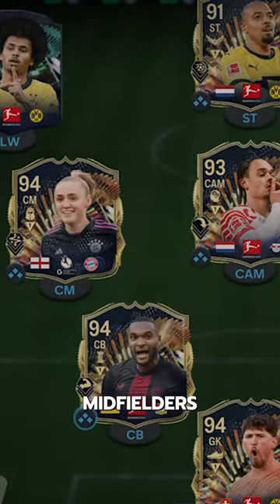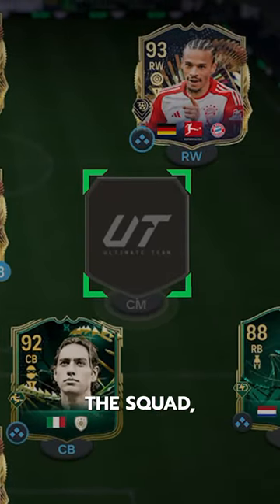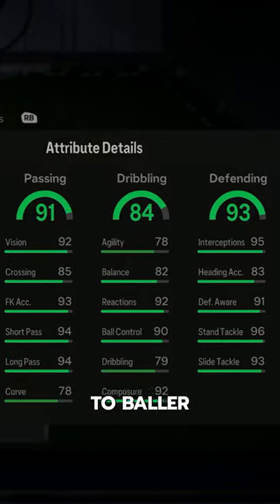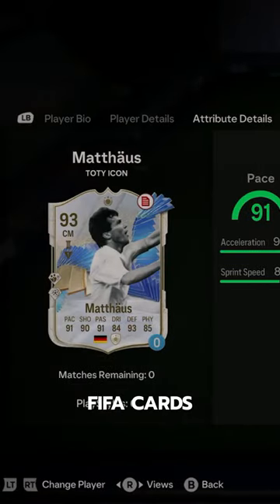93 TOTY Matthäus SBC Player Review! / FC24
93 TOTY Matthäus fc 24
fc24 93 TOTY Matthäus
fc24 Matthäus
EAFC24 Matthäus
EAFC Matthäus
Matthäus Review
Matthäus fc24
Team of the season Matthäus
Flashback Matthäus